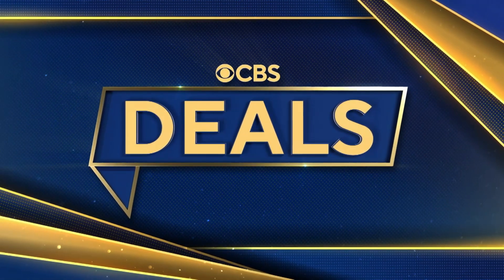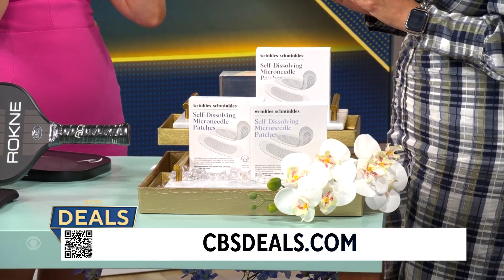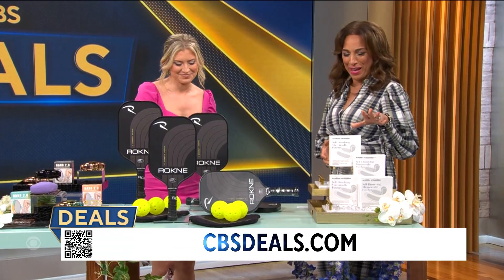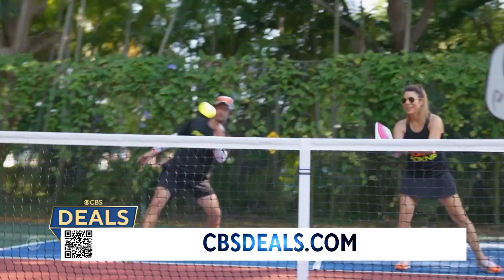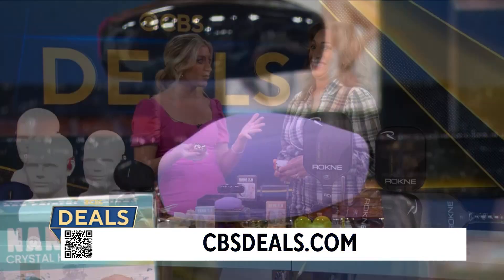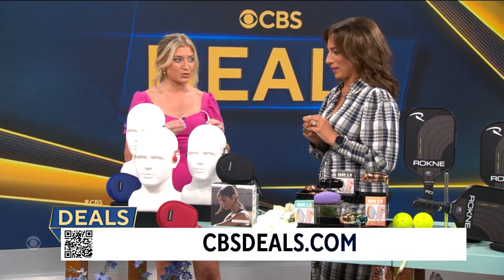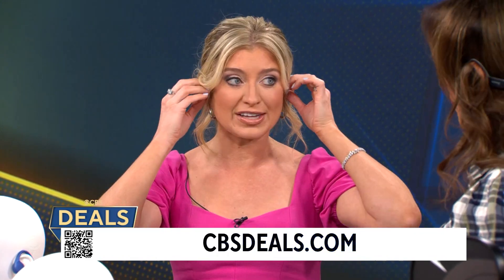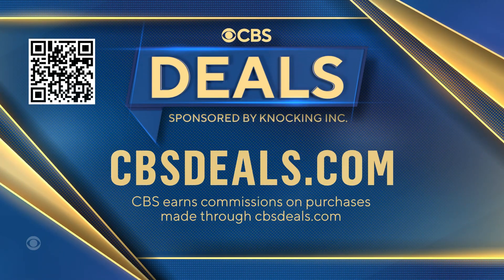CBS Saturday Deals - July 22nd, 2023